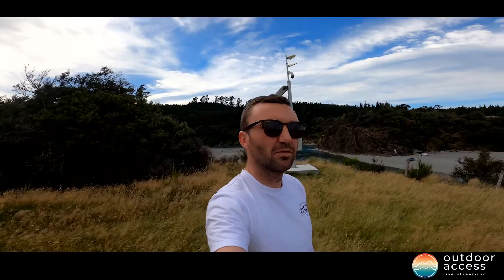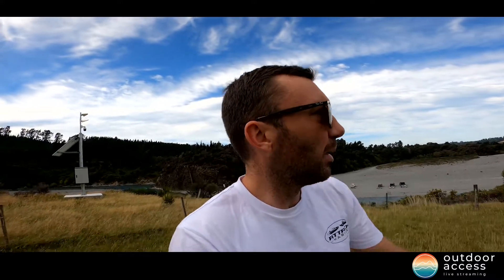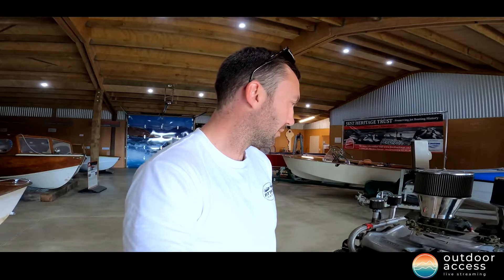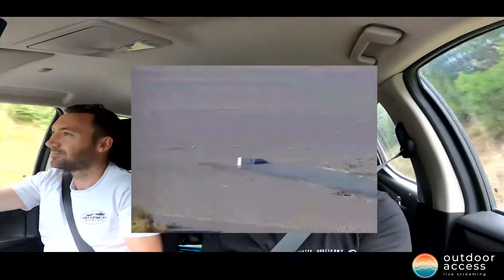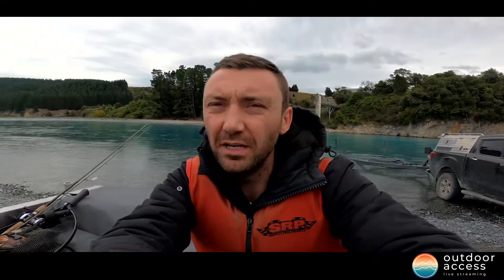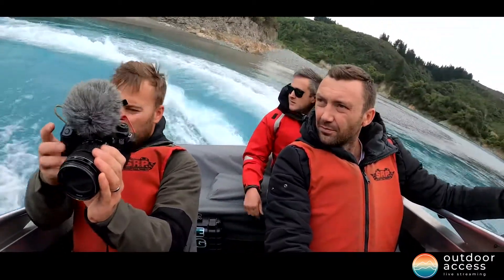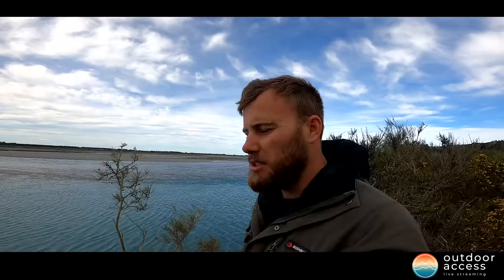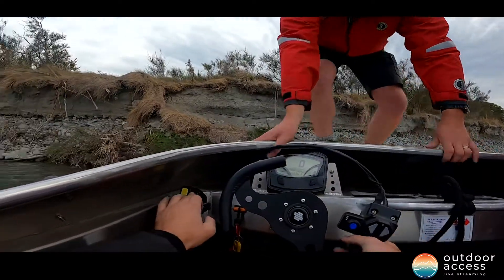Jet Boating and Salmon Fishing on the Rakaia River (Fast Jet Boats up close)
Back when the Salmon were still running and the sun still shining, the boys got down to there Rakaia River for a day of boating and fishing. Check out this Vlog from the day.